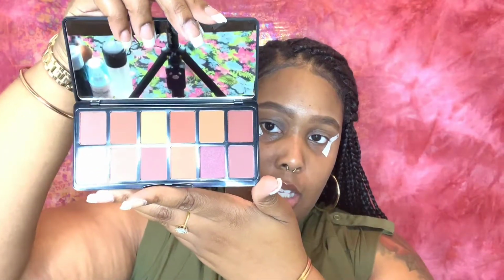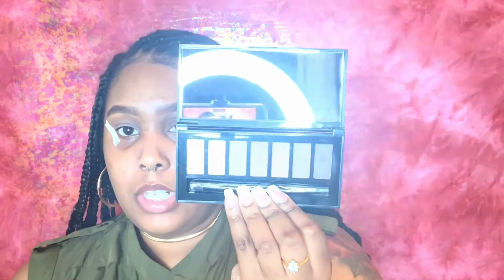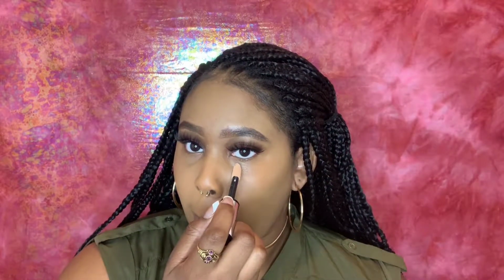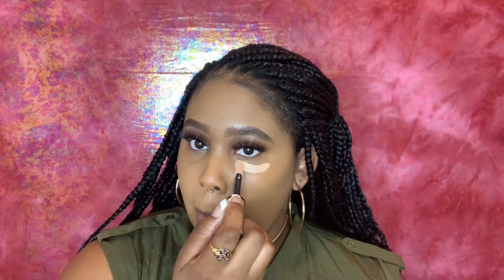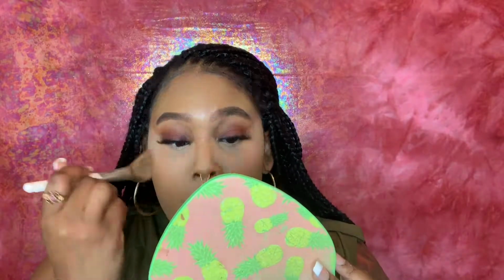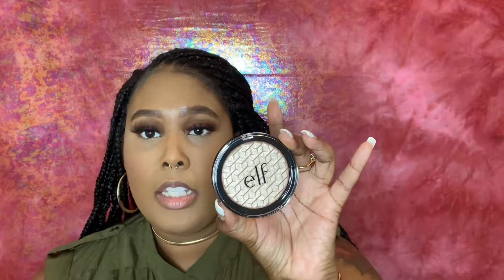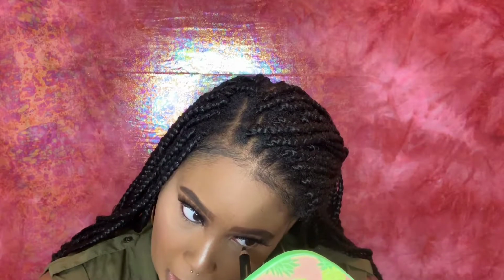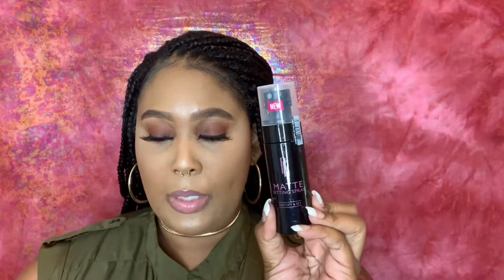Testing out new makeup ( l.a girl , e.l.f, loreal, and more !!!)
Hey hey love bugs 🐞❤️ so for todays video I tried out some of that new makeup that you saw in my previous video😊 I hope you guys like this video.

Snap- queenpaula21

Inrto and music from intro maker